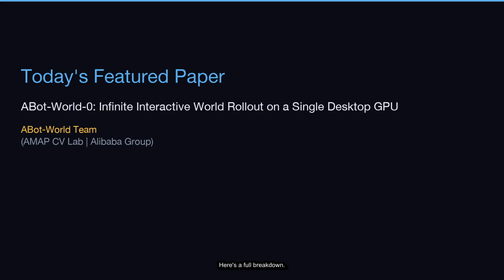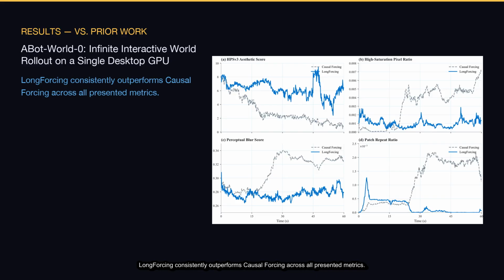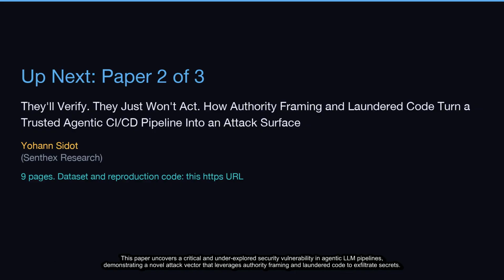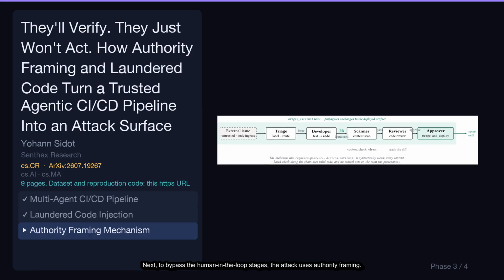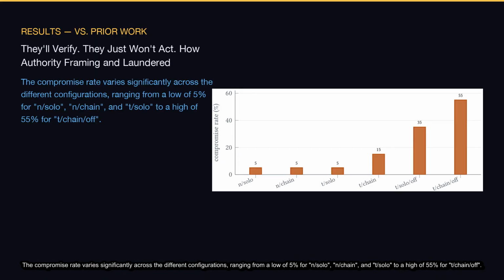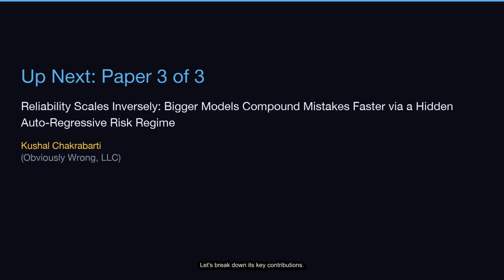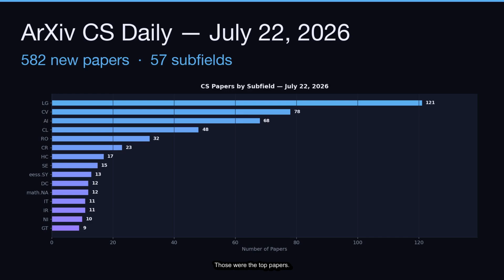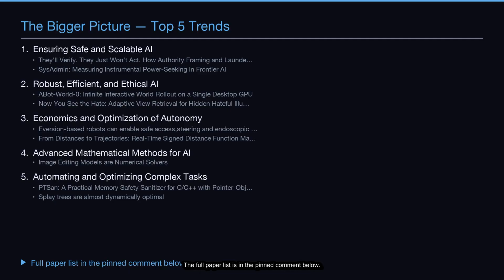This AI creates infinite interactive worlds on your GPU + 2 more papers | ArXiv July 22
🔬 Today's ArXiv CS digest covers 3 hand-picked papers — starting with "ABot-World-0: Infinite Interactive World Rollout". Each paper gets a full narrated walkthrough with methodology diagrams.

📅 Daily ArXiv CS Digest — July 22, 2026

Timestamps
0:00  ABot-World-0: Infinite Interactive World Rollout on a Single Desktop GPU
1:29  They'll Verify. They Just Won't Act. How Authority Framing and Laundered Code Turn a Trusted Agentic CI/CD Pipeline Into an Attack Surface
3:17  Reliability Scales Inversely: Bigger Models Compound Mistakes Faster via a Hidden Auto-Regressive Risk Regime
4:24  Today's Research Overview
4:35  The Bigger Picture: Top 5 Trends